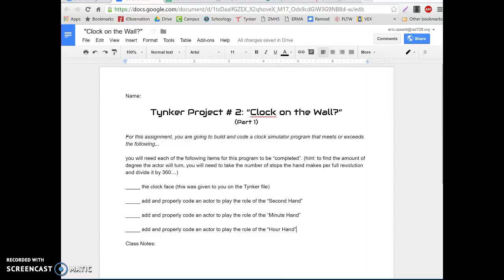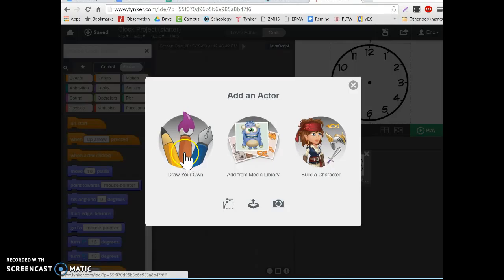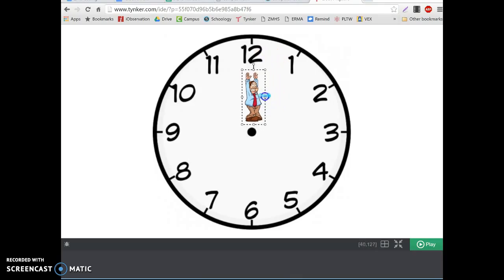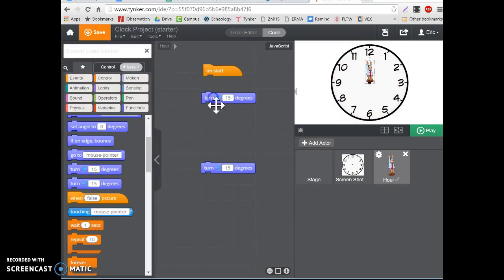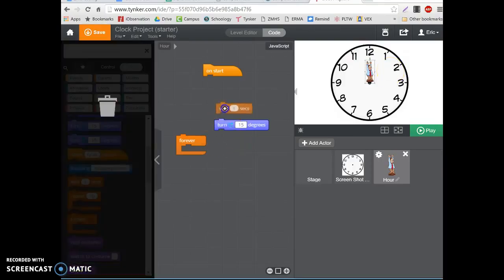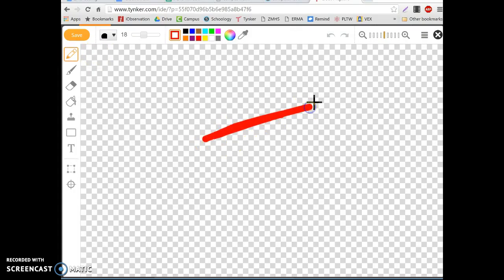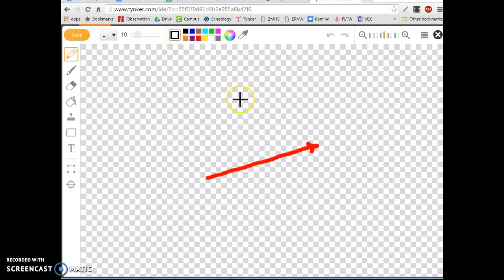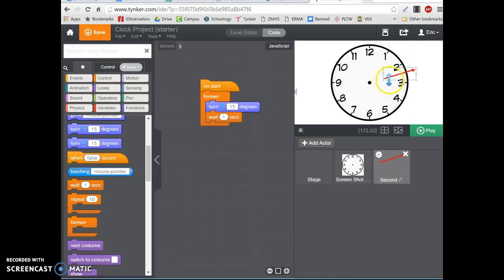Clock part 1